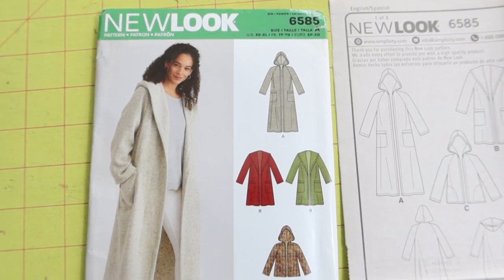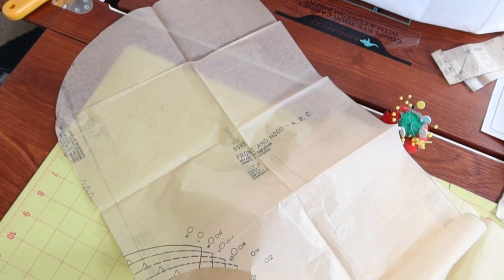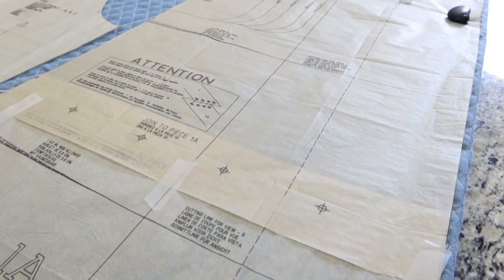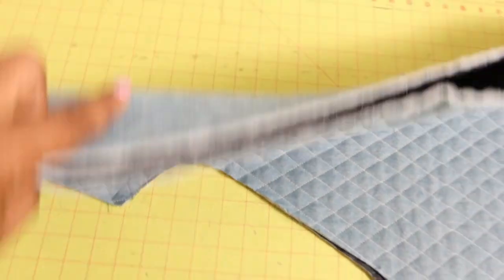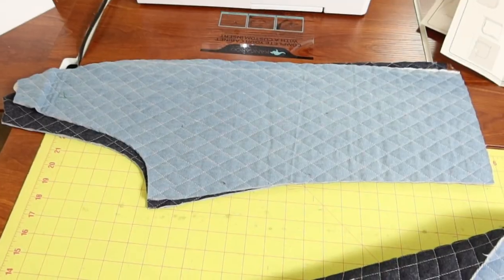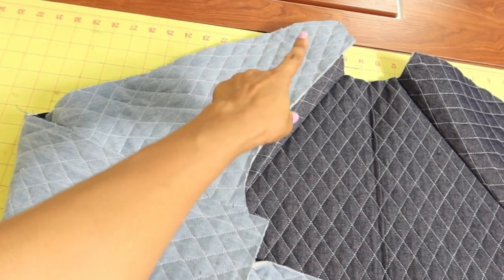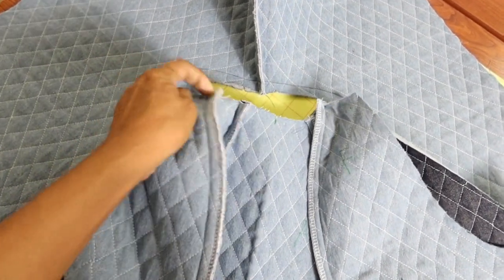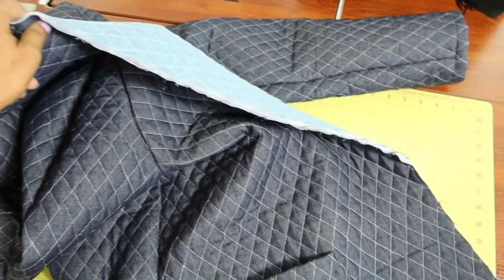THIS PATTERN HAS YOU COVERED 😉SEWING A QUILTED COAT - NEW LOOK 6585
New Look 6585 is a pattern that came out in 2018.  I decided to sew it up in quilted denim fabric that I found at Joann Fabrics.  I share some of the steps that it took to make this garment, and I share what the garment looks like on.